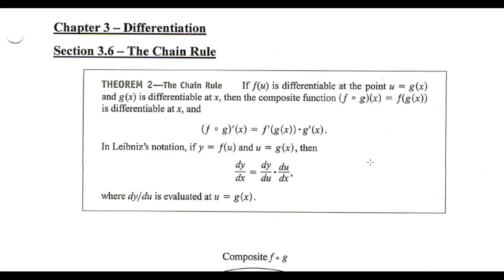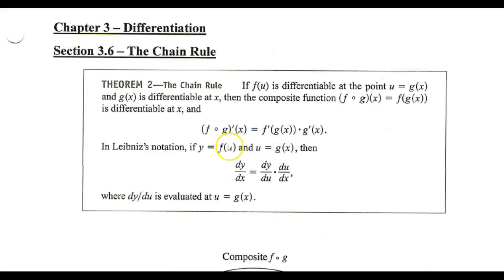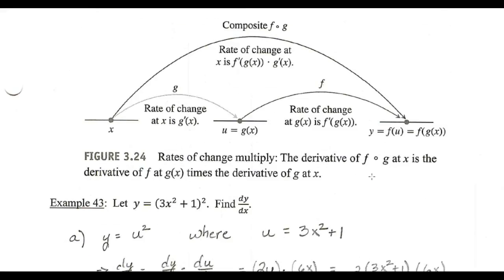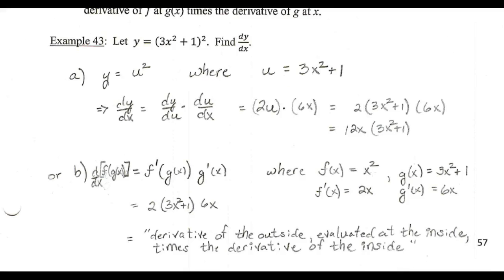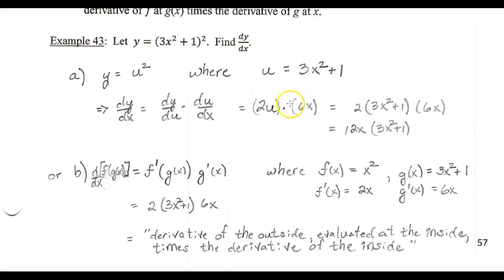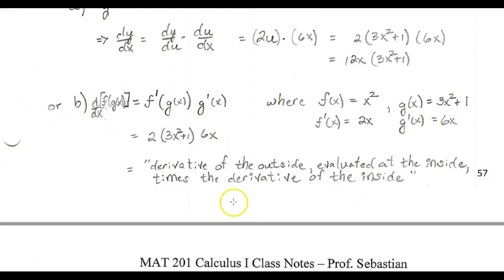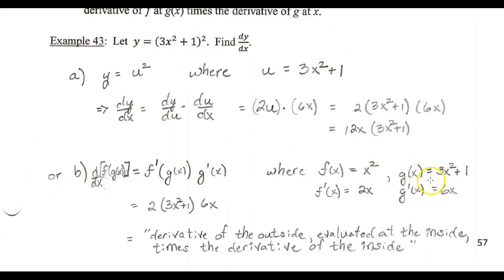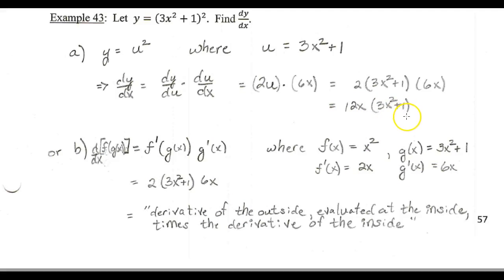Calculus I Class Notes - Example 43